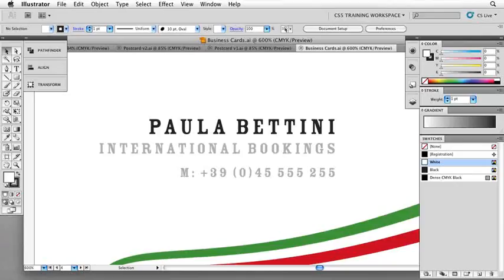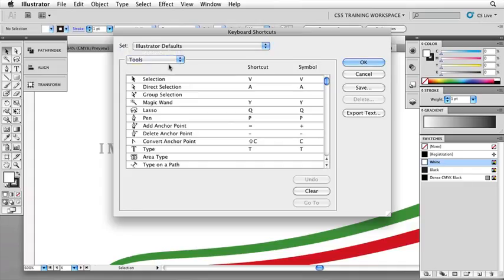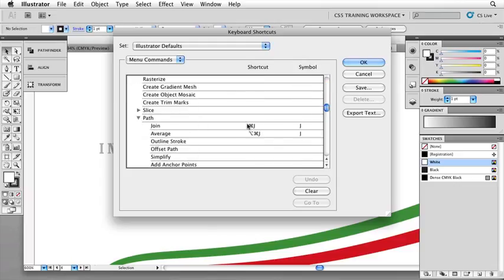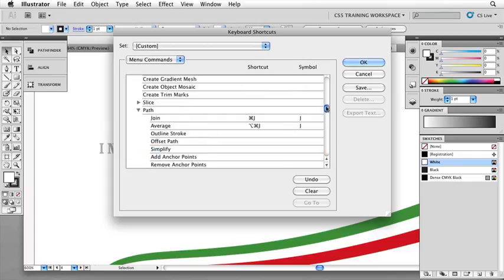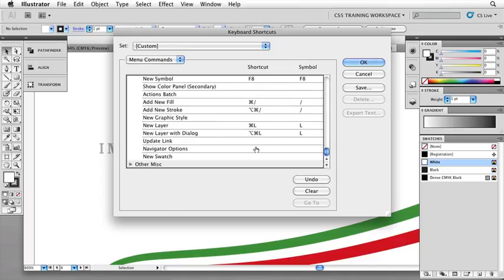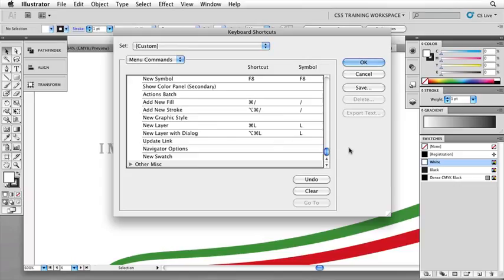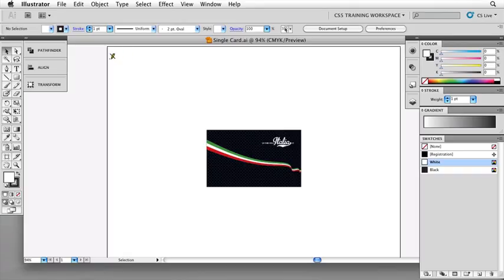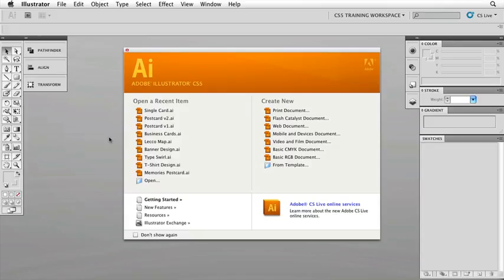How to uses illustrator interfach & setup Parts 7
TILC5ES P01 C01 L07TILC5ES P01 C01 L07